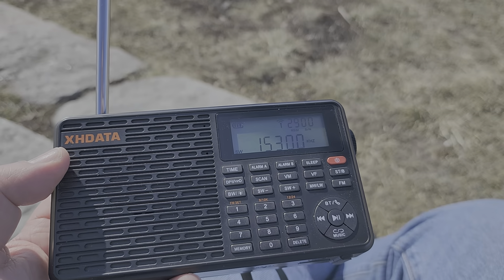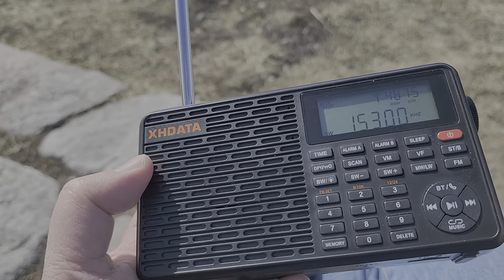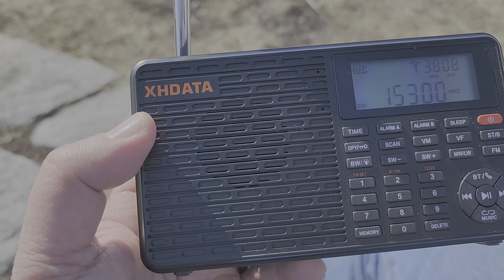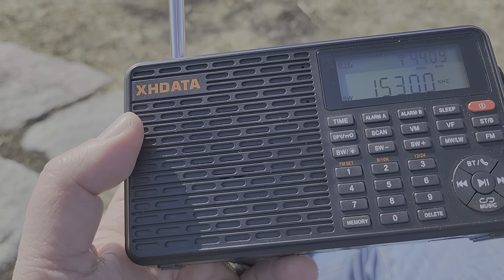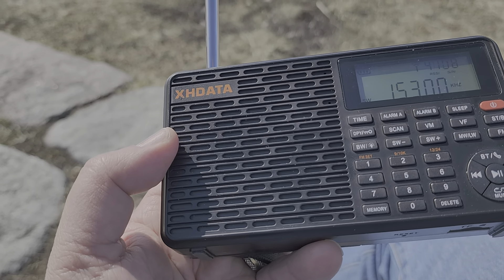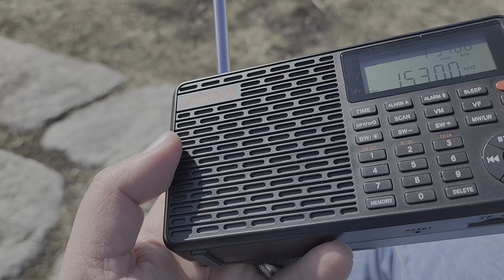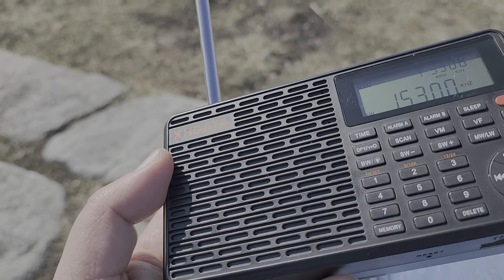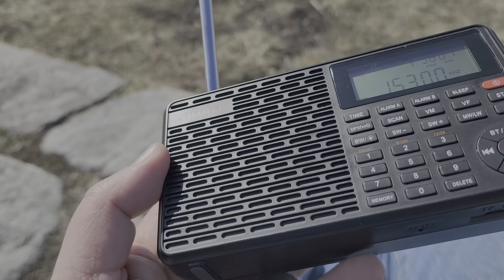XHDATA D-109 more personal observations and there are better radios out there than this one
Observations and to put is simply, much better radios can be had in this price range, including the Radiwow R-108